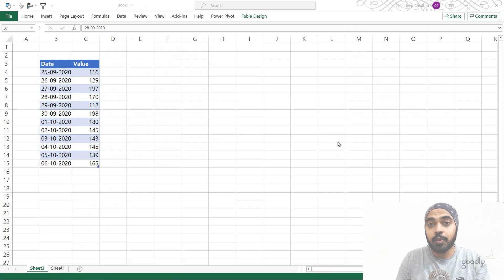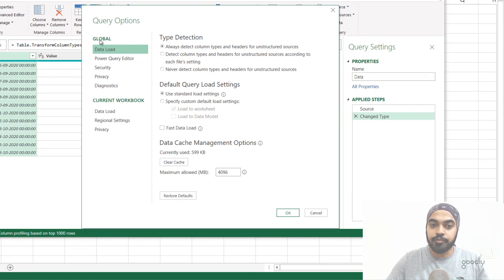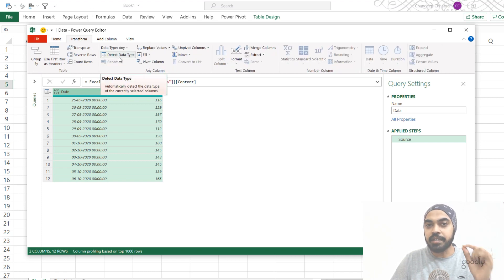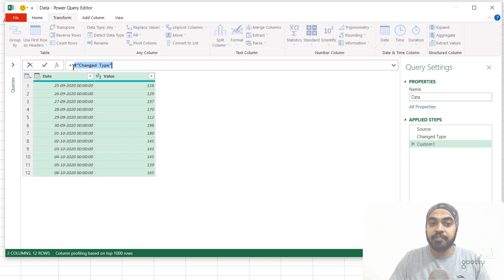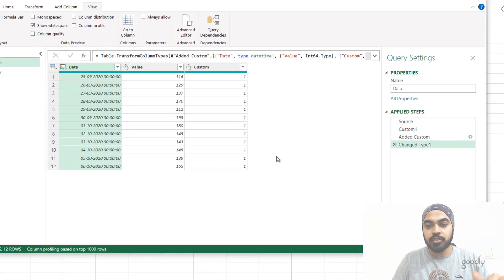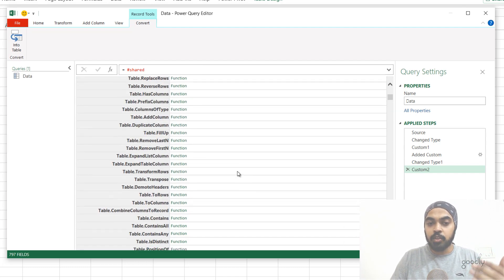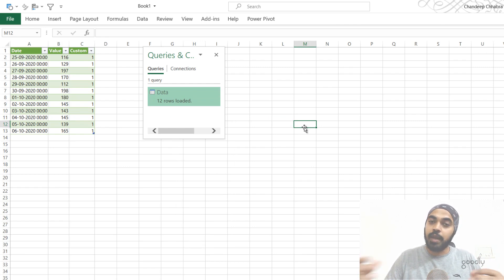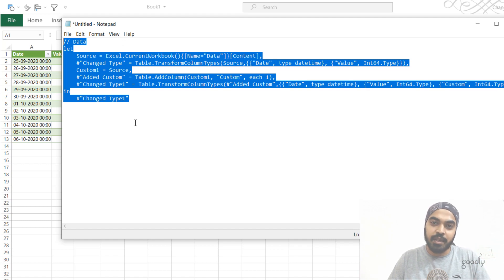7 Interesting Power Query Tricks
- - - - My Courses - - - -
✔️ Mastering DAX in Power BI -